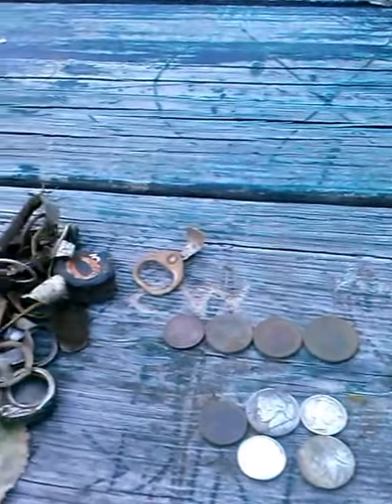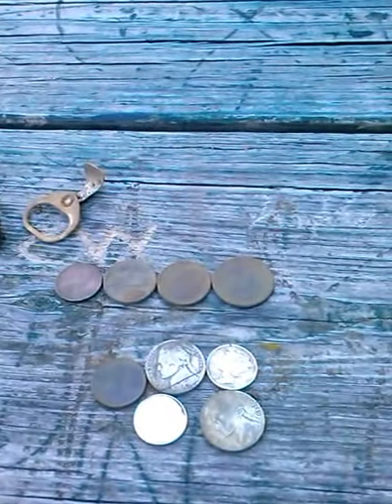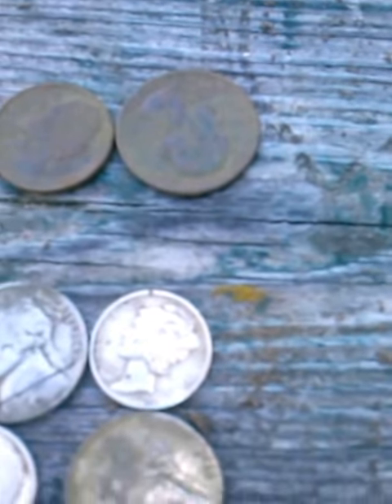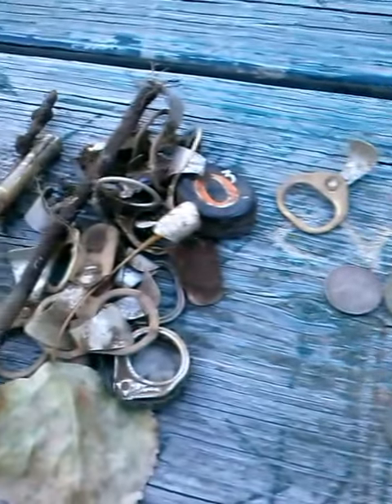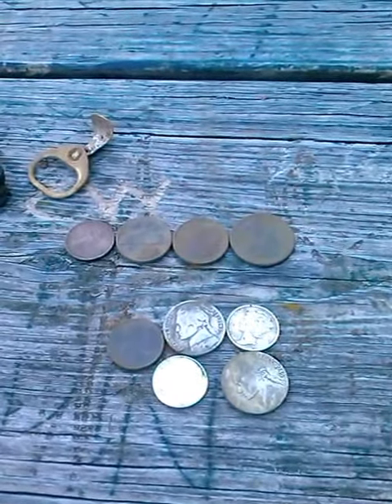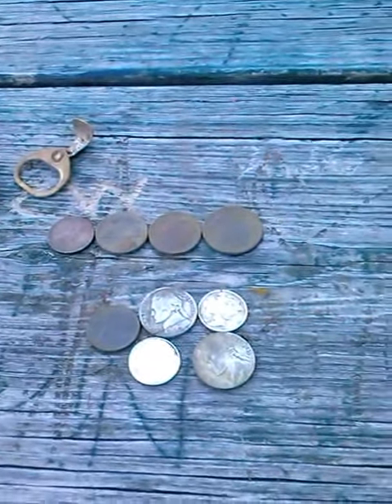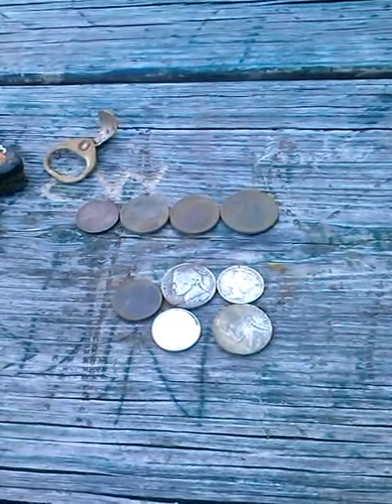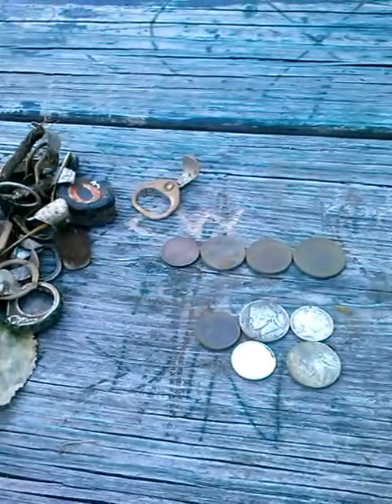NEL Tornado 12x13 VS 12x15 SEF Coil For Minelab E-Trac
My finds of the day 9/23/13 and me comparing NEL Tornado vs 12x15 SEF coil.